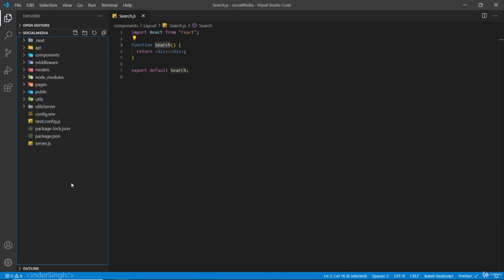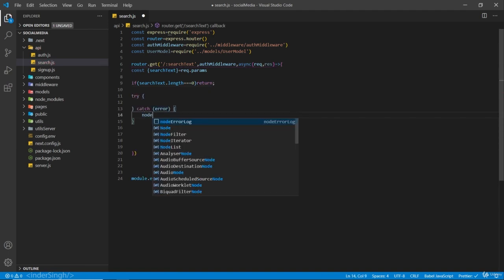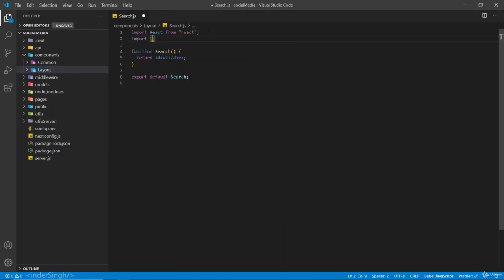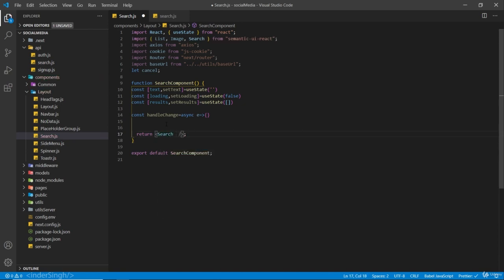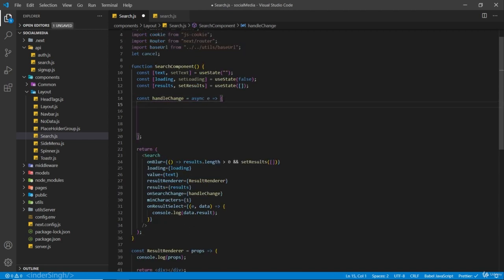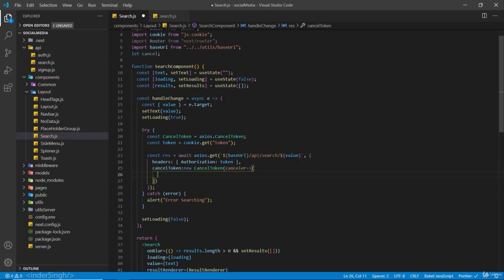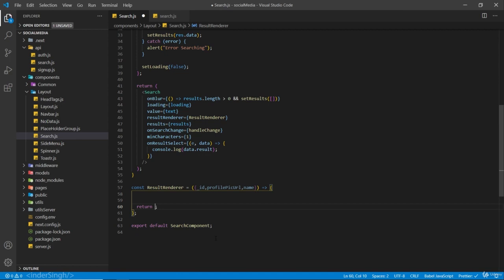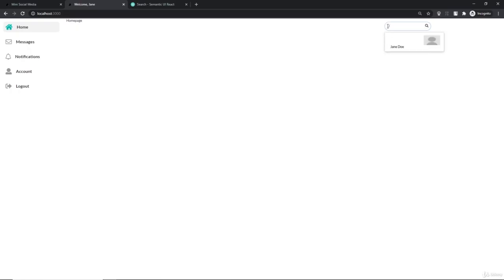21 Search For Users